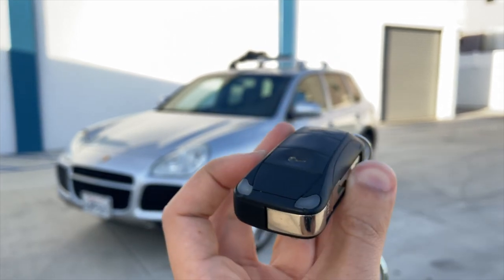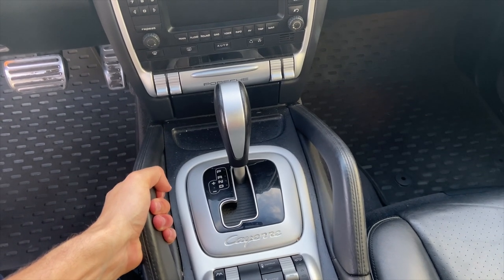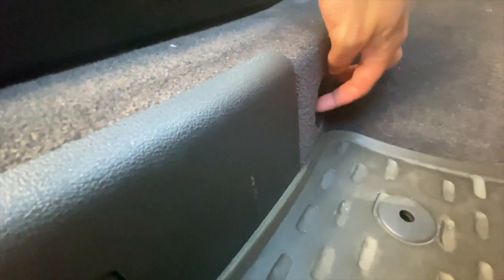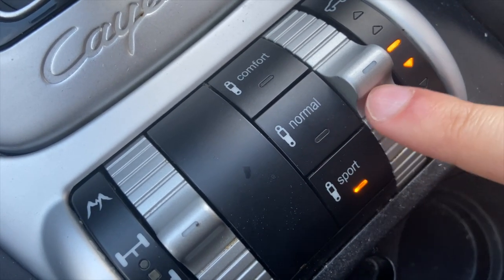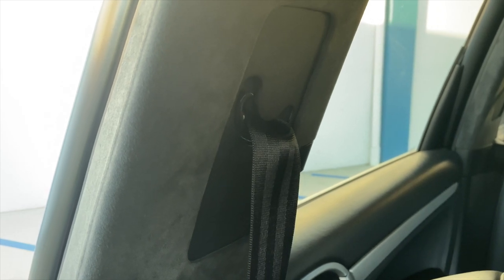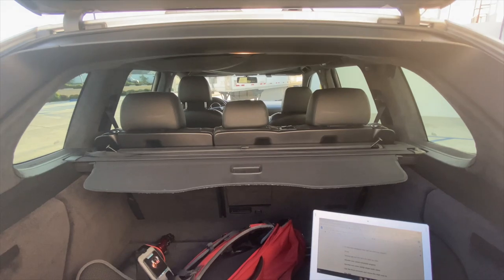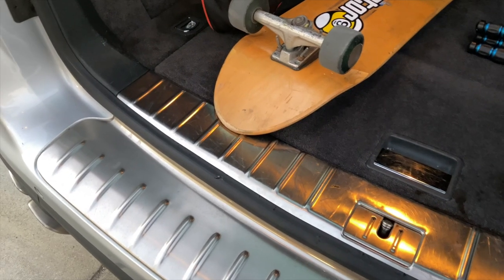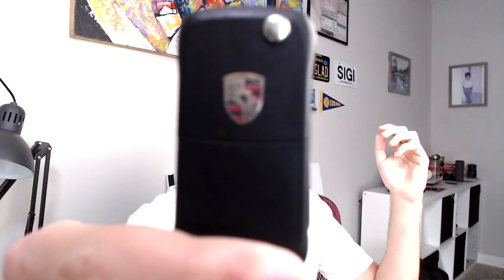Porsche Cayenne Features - Pleasant Secrets and Surprises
This purchase was definitely influenced by @HooviesGarage. No doubt about it. Before buying my first Porsche, an 04' Cayenne Turbo powered by a 4.5L Twin Turbo V8 I watched many Youtube videos going over the lesser known features of the 955 Cayenne. This video is a combination of all those notes to share the quirks with my friends Andrew and Herman who I may not be able to show the car too in person for a long time.

Quirks and features include:
Ignition on the left side of the wheel as in all Porsches
Double sun visors for the driver and front passenger
Electronically adjustable seatbelt height and tension
Air suspension
Loading mode suspension height for cargo loading
All terrain lift via the air suspension
A cargo net built into the trunk shade piece
Air pump to inflate the tires or sports balls via the cars air compressor
A deflated spare tire in the trunk that should be inflated with the car's outlet system
Adjustable Sport Suspension
The Cayenne key fob looks like a Cayenne complete with headlights, similar to Porsche key looking like a 911
The boost gauge is in Metric Bar rather than PSI (1 Bar is about 14 PSI)

00:00 - 00:25 My first Porsche
00:26 - 00:42 Sun Visors
00:43 - 01:00 Off-road handles
01:01 - 01:36 Air Suspension Demo
01:37 - 02:00 Air Compressor
02:01 - 02:20 Steering Wheel Lights
02:21 - 02:45 Driving Modes
02:46 - 03:00 Boost Guage
03:01 - 03:17 A/C Controls
03:18 - 03:41 Seatbelts
03:42 - 04:20 Cold Glovebox
04:21 - 04:48 Cargo space
04:49 - 05:25 Parking Sensors
05:26 - 06:13 Exhaust revs